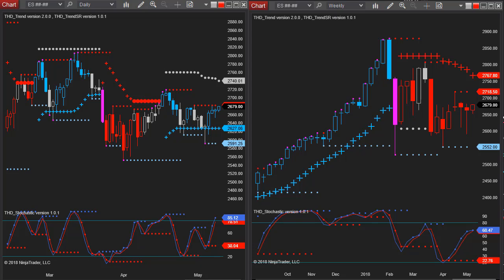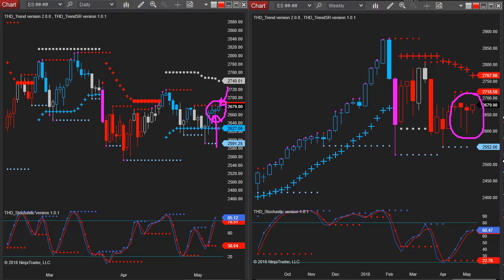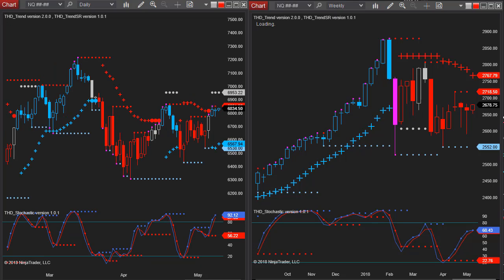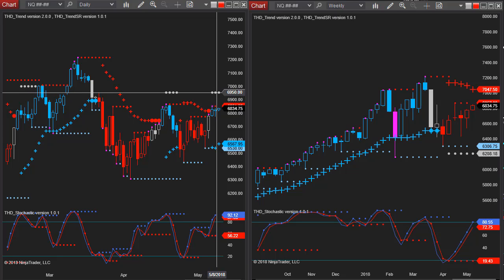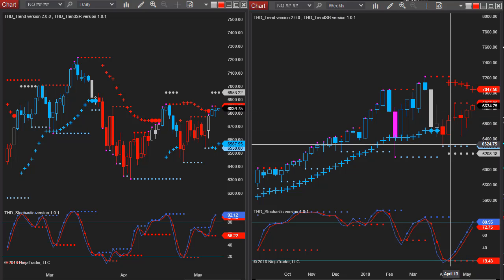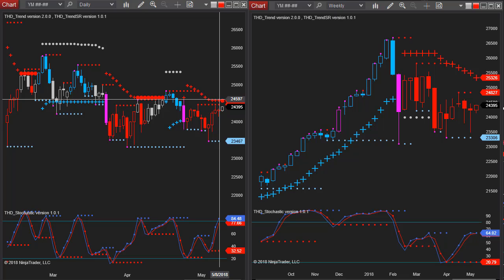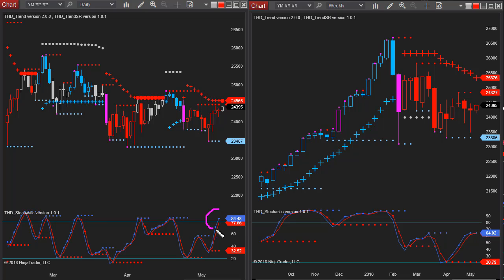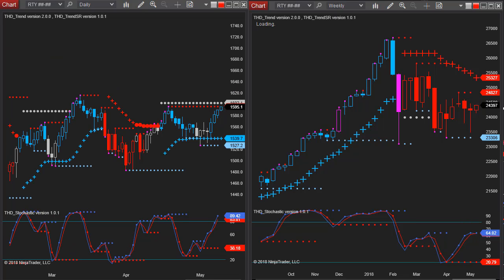Weekly Trade Review of US Stock Indices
Free practice account The US Stock indices are moving higher to potentially test the resistance areas on the weekly charts.  The important question is whether they can push through the resistance area or will the resistance area hold.

In this video, Gail Mercer, founder of TradersHelpDesk, reviews the US Stock indices for the week and identifies where the resistance areas are on both the daily and weekly charts.

The US Stock indices are moving up to test the resistance areas on the weekly charts.  The important question is whether they can push through the resistance area or will the resistance area hold.

E-mini S&P 500

The e-mini S&P 500 formed a reversal bar to the upside yesterday and today may confirm a three-bar bullish pivot.  This price pattern indicates that, more likely than not, the resistance area at 2740 on the daily chart or 2767.75 on the weekly will be tested.  With the Stochastics indicating that the market is likely overbought, when price reaches these areas, it may not have enough strength to push through.

E-mini Nasdaq

The e-mini Nasdaq did not form the reversal bar pattern that was exhibited on the e-mini S&P 500 but it did manage to break through the ATR (red plus sign).  The next area of potential resistance is the 6953 area and possibly the weekly ATR at 7047.50.  Additionally, the Stochastics is showing a value of 92.12 on the daily chart, which indicates the market is potentially overbought.

E-mini Dow Jones

The e-mini Dow Jones ended the day yesterday by forming a reversal bar very similiar to the e-mini S&P 500.  If today closes above the high of yesterday's bar, a bullish three-bar reversal bar will be completed.  The bullish pivot will typically push price upwards, indicating a test of the daily ATR at 24565 or even the weekly, if by Friday, the current bar closes above 24460.

E-mini Russell 2000

The e-mini Russell 2000 is approaching the first level of resistance at 1601.5 and has another resistance area on the weekly at 1611.2.  With the daily Stochastics value at 89.42, it may be likely that the resistance area will hold.  However, if the weekly chart continues with the bullish pivot formation (price would need to close above 1575.2 this week), then the Stochastics could remain overbought into next week.

Trading on Nadex involves financial risk and may not be appropriate for all investors. The information presented here is for information and educational purposes only and should not be considered an offer or solicitation to buy or sell any financial instrument on Nadex or elsewhere. Any trading decisions that you make are solely your responsibility. Past performance is not necessarily indicative of future results. Nadex contracts are based on underlying asset classes including forex, stock index futures, commodity futures, and economic events.
Trading can be volatile and investors risk losing their investment on any given transaction. However, the design of Nadex contracts ensures investors cannot lose more than the cost to enter the transaction. Nadex is subject to U.S. regulatory oversight by the CFTC.